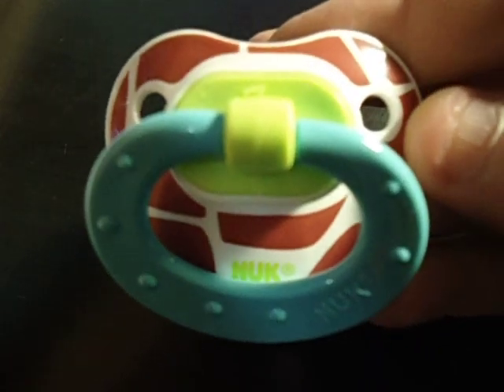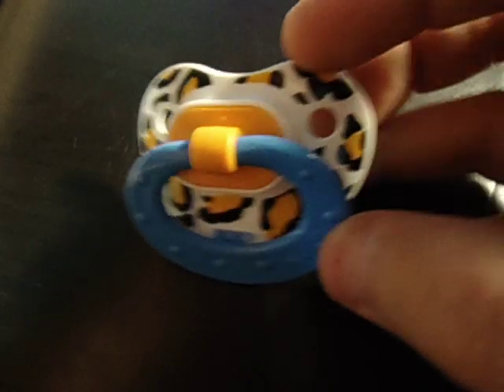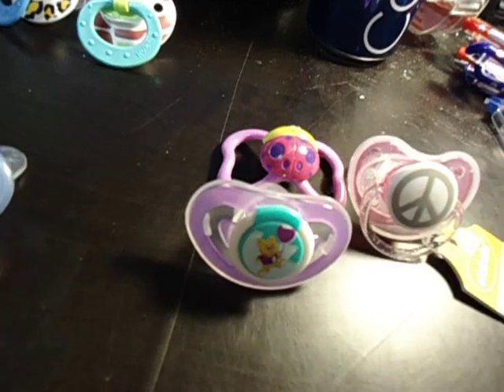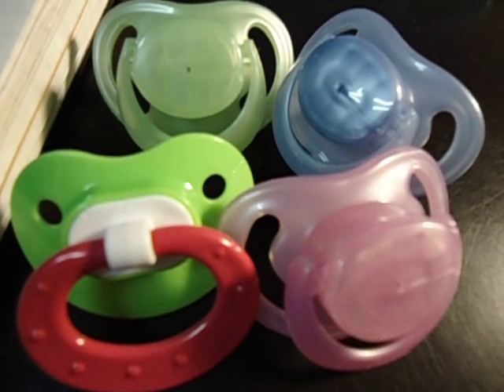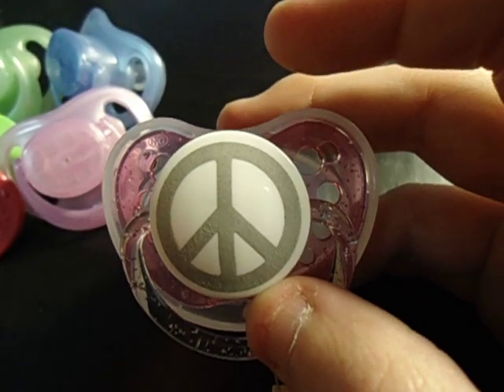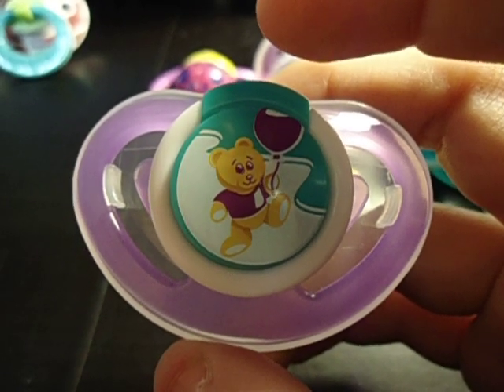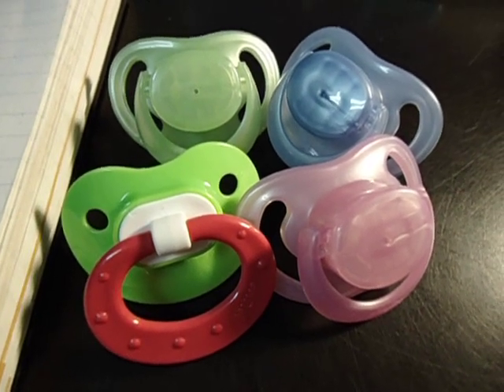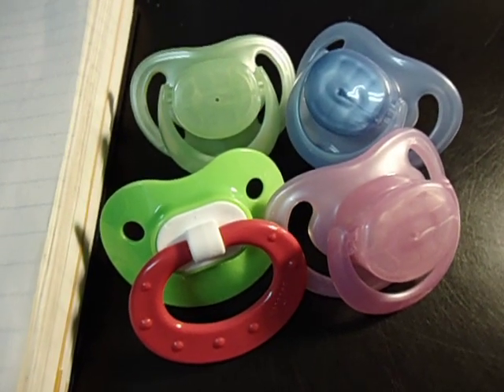FOR SILLYCONEBABY AND KERRIECARINGNURSERY